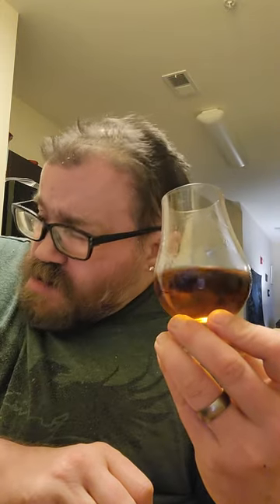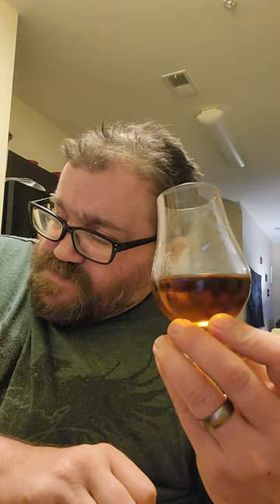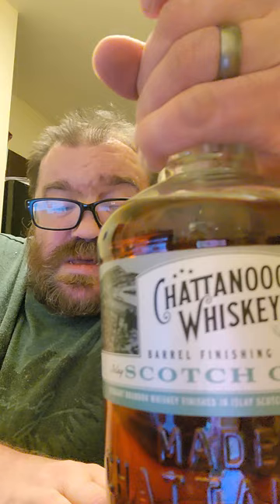Chattanooga Whiskey Islay Scotch Cask Finished Whiskey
My review of Chattanooga Whiskey Scotch Barrel Finished whiskey